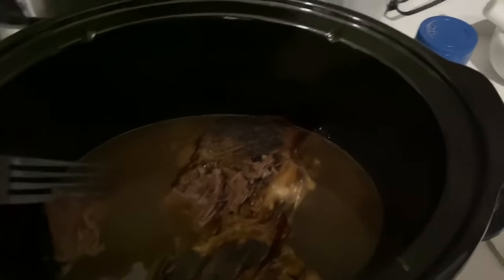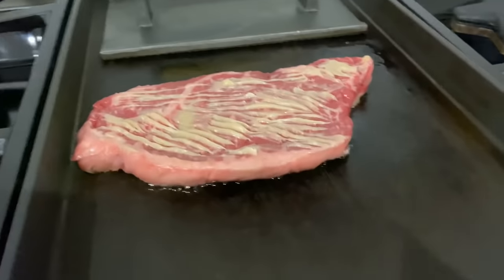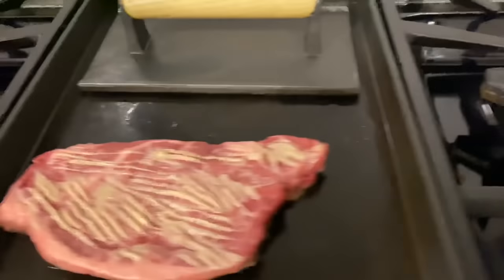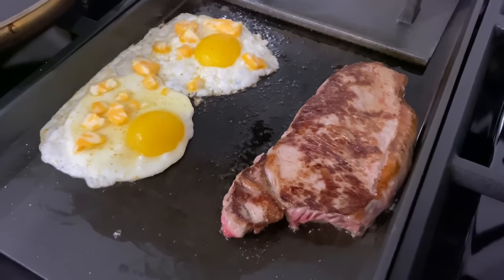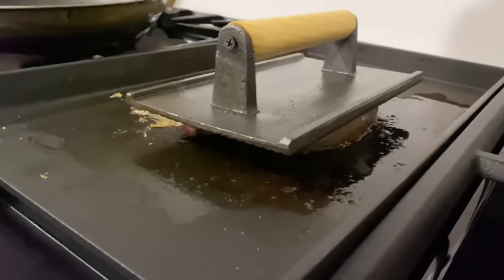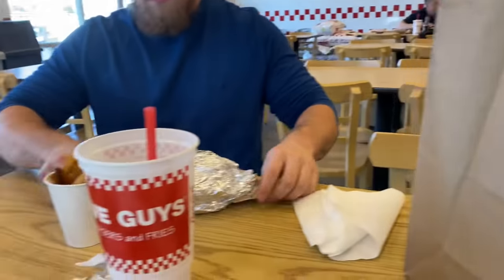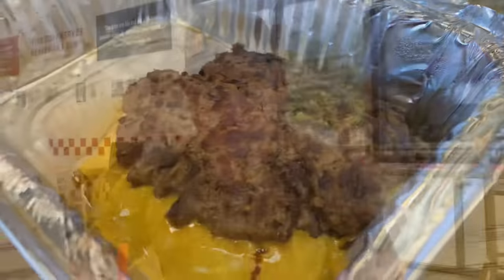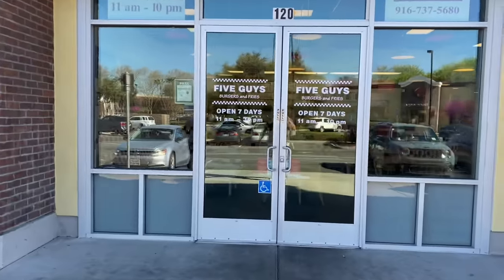750LBS Squats Fueled By FIVE GUYS | Day 71 of Carnivore 100 with Mark Smelly Bell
Crushing squats, meetings, podcasts and meat all day everyday! 150 plus pounds of bands plus 120 in squats. My top squat weight with 505 was about 750 at the top of the lift. Yikes that’s more than I’ve done in 6-7 years probably!